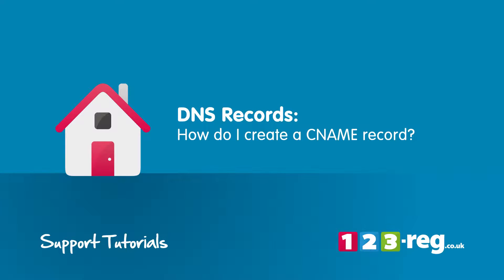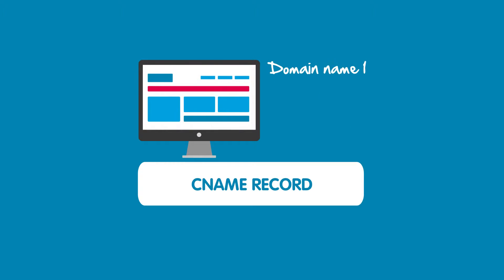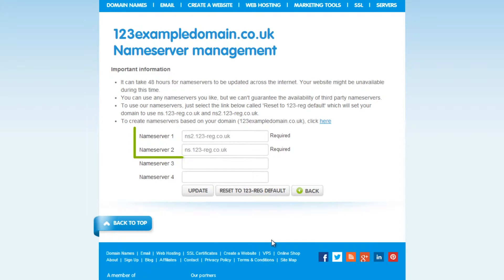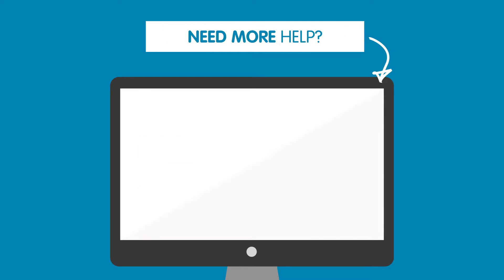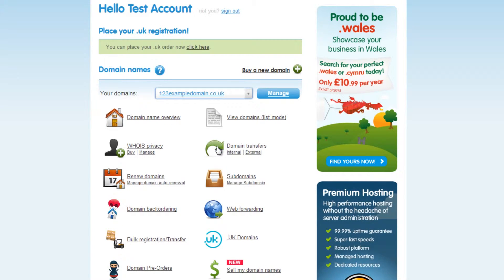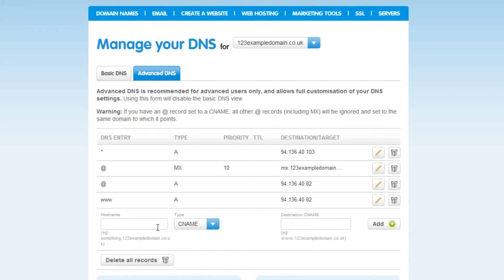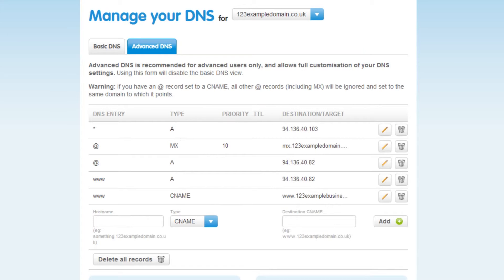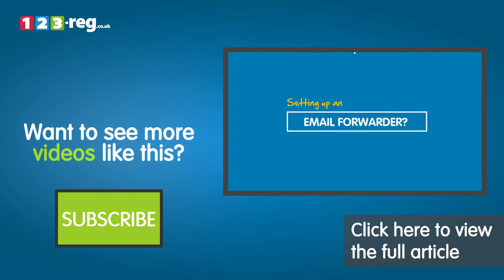How to create a CNAME record | 123-reg Support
Watch this video tutorial to learn how to set up a CNAME record using your 123-reg Control Panel in just a few simple steps.

A CNAME record lets you assign a domain or a sub-domain to another domain that you own, or to a site that you may have with a 3rd party provider. You can also set it up to point one domain to another.

To create your CNAME record, log into your 123-reg Control Panel and select your domain name. Then follow a few easy steps as explained in the video to be able to set up a CNAME record. You can always go back and make changes if necessary.

You can find more useful information and a transcript of this video in the following article from our support